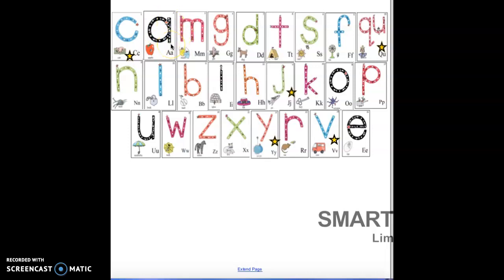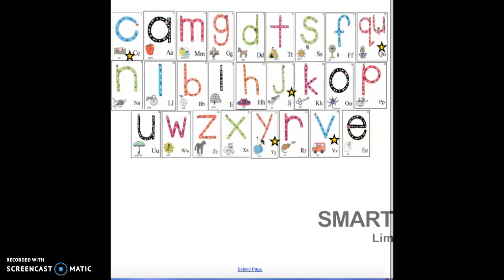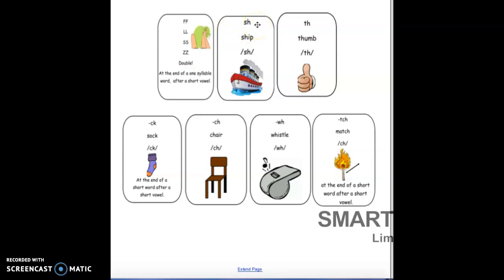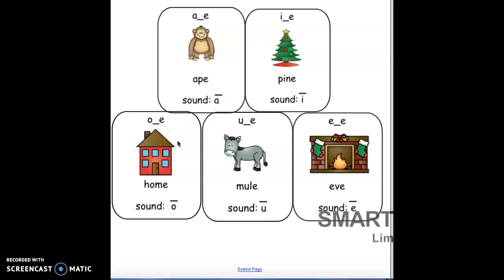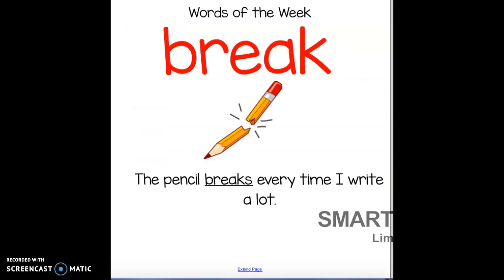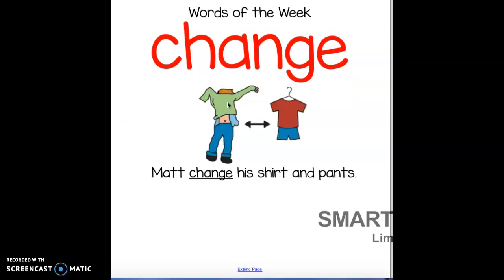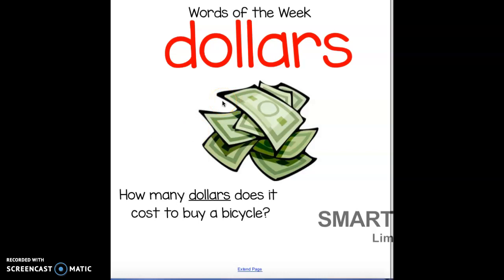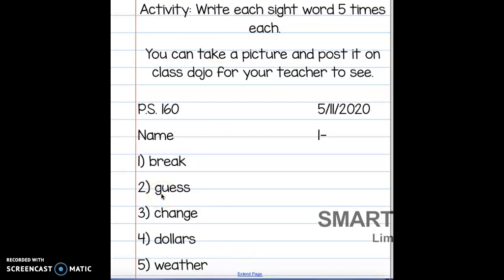Word Study 5/11-5/15